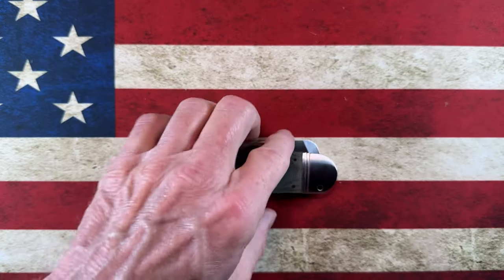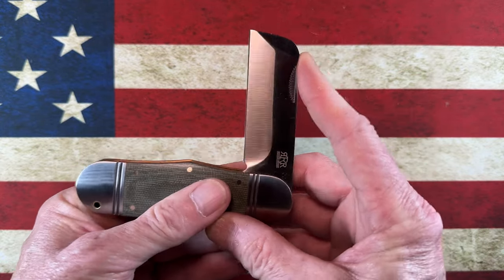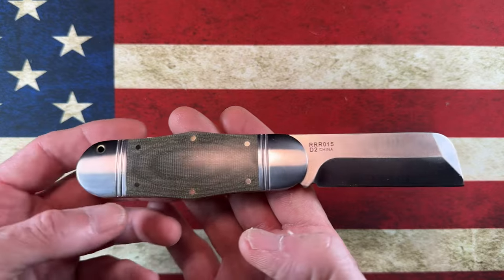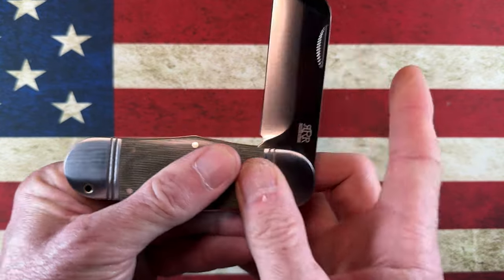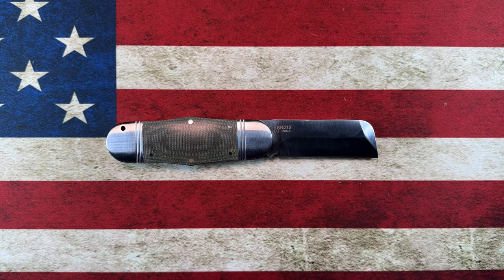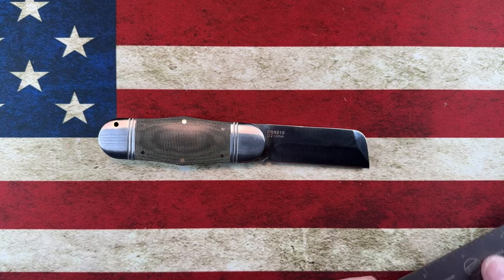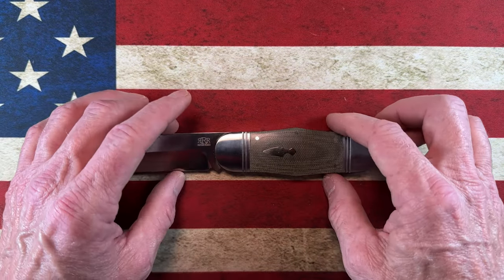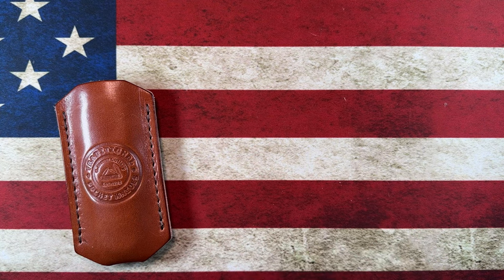The Rough Rider Reserve Hippo Toe. Pattern 015.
*from SMKW.com:

QUICK SPECS

OVERVIEW:

The Rough Ryder Reserve Hippo Toe Pattern 015 features a 2.75" stainless steel Sheepsfoot blade with a satin finish and a match strike pull. The handles are olive drab green micarta with brass pins and liners, a brass arrowhead shield, and ringed nickel silver bolsters. It's 4.12" closed and weighs 5.01oz. Includes a Rough Ryder Reserve tin and microfiber cleaning cloth.

Remember, Rough Ryder is always built by hand and backed for life. Click here for SMKW's huge catalog of other Rough Ryder favorites.
SPECIFICATIONS

Specifications:

Brand: Rough Ryder
Country of Manufacture: China
Blade Length: 2.75"
Closed Length: 4.12"
Finish: Satin
Edge Type: Plain
Frame / Liner: Brass
Knife Type: Pocket Knives
Opener Match: Strike Pull
Handedness: Right Hand
Country Of Origin: China